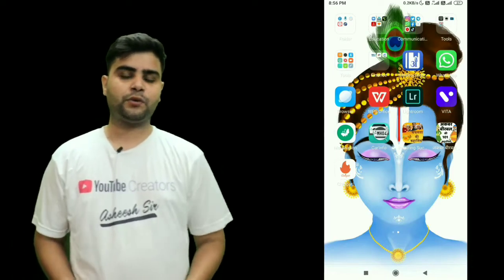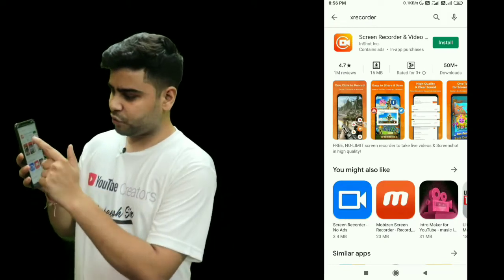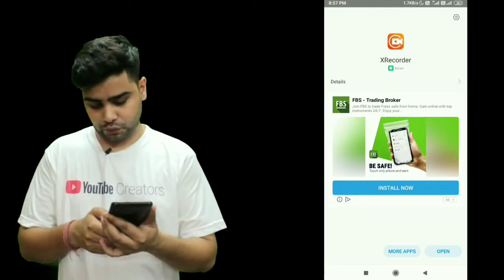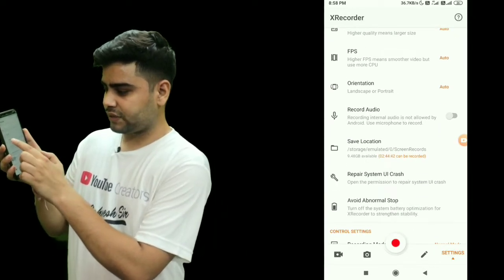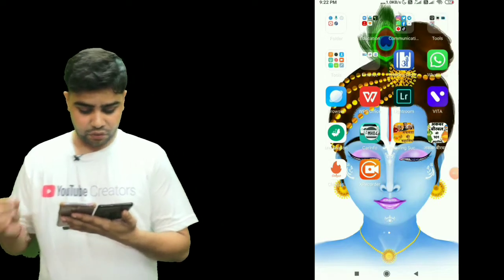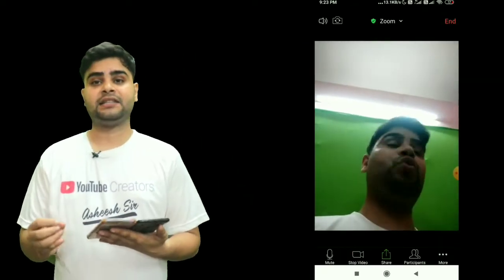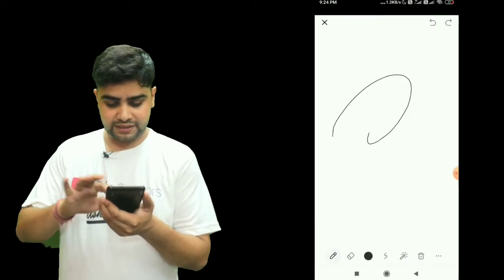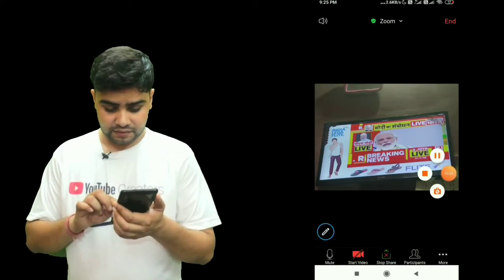How to record zoom meeting | How to record an online class on zoom cloud meeting app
In this video I am going to tell you that how can we record a classroom lecture or a meeting using Zoom application in this video I am going to clear some doubts about recording a video on Zoom app